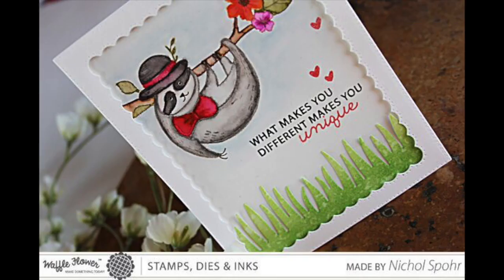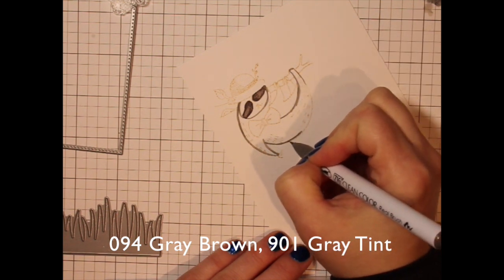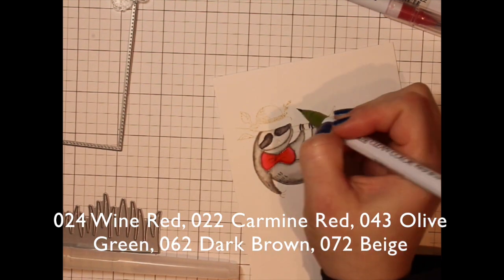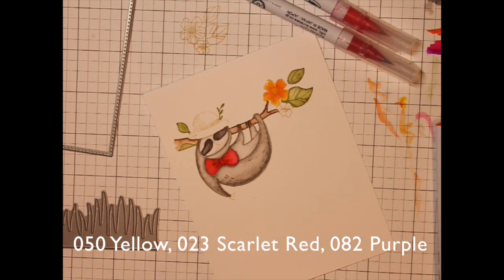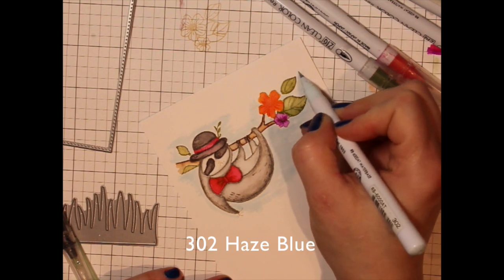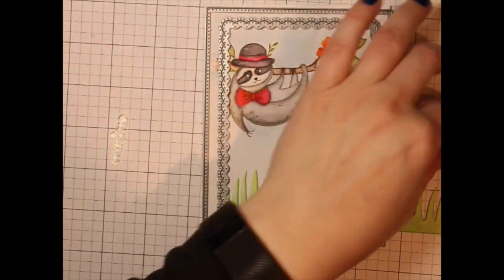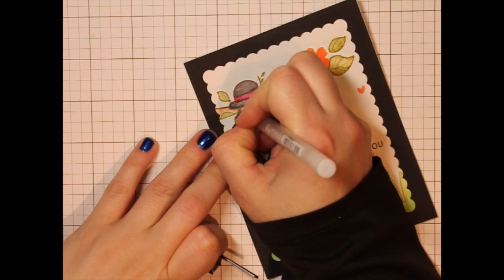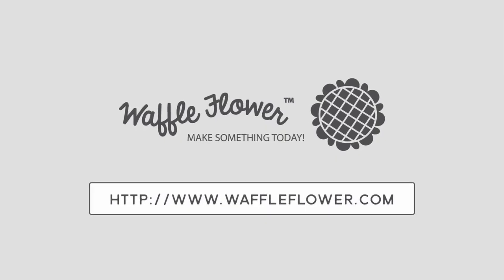[In the Details] No Line Watercolored Sloth Card by Nichol Spohr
Hi everyone! It's Nichol here sharing the No Line Watercolor using Zig Clean Color Real Brush markers in details!

Supplies